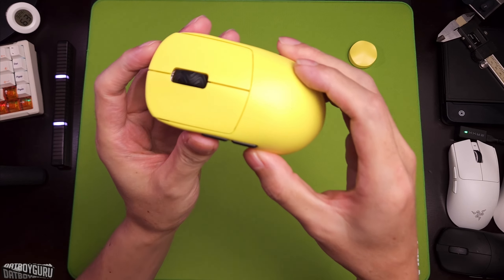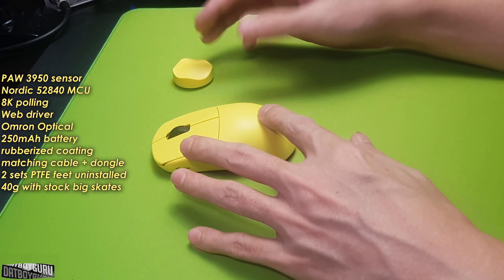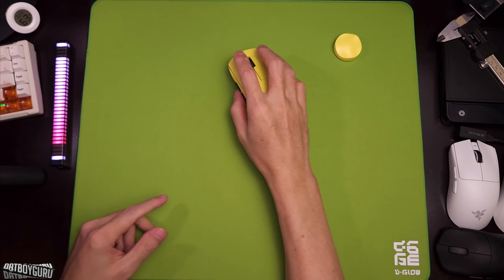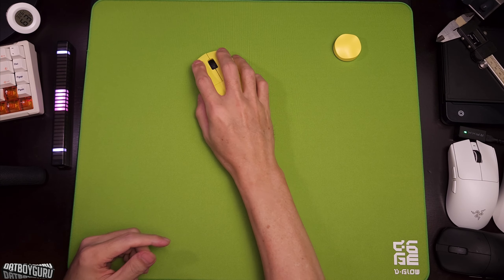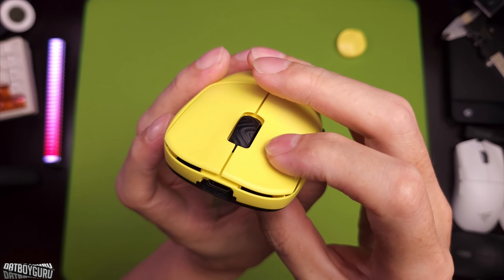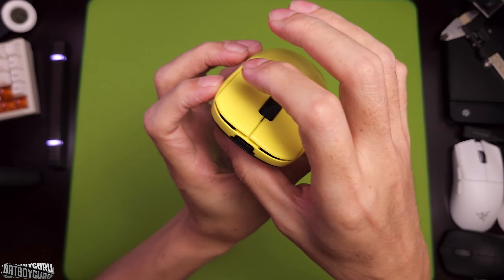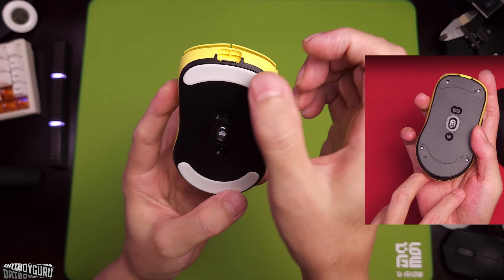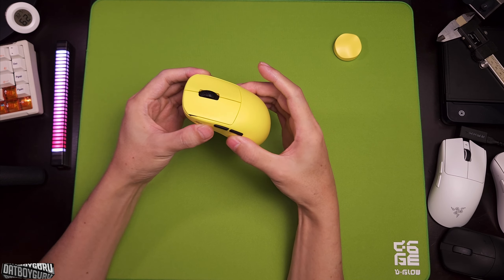Scyrox V8 review after 3 weeks hardcore use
Scyrox V8 in a serious contender for mouse of the year 2024.

00:00 intro
01:07 Specs and Batt life
02:50 Shape & size
04:47 Build Quality
05:49 Coating
06:42 Buttons
07:54 Button sounds
09:16 Stock feet
11:42 Value